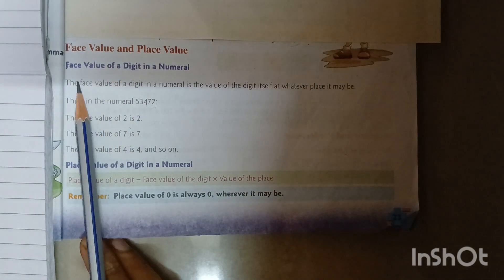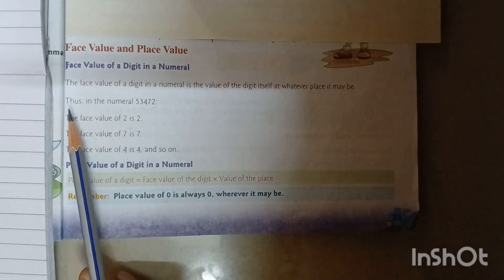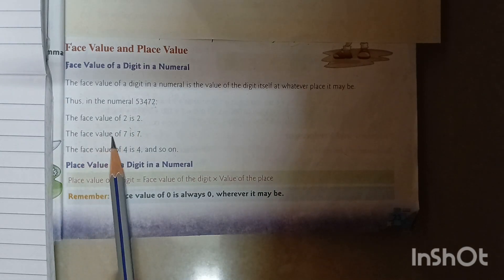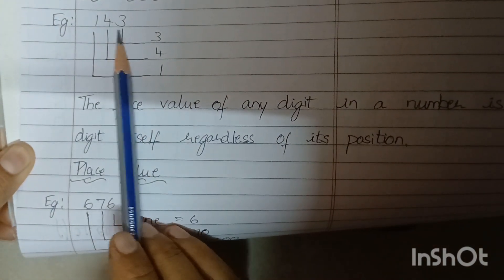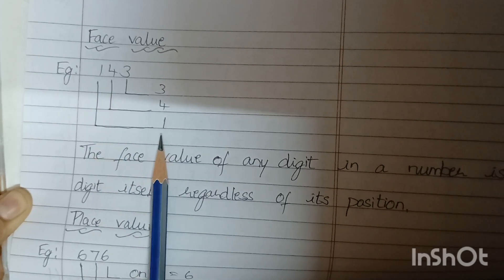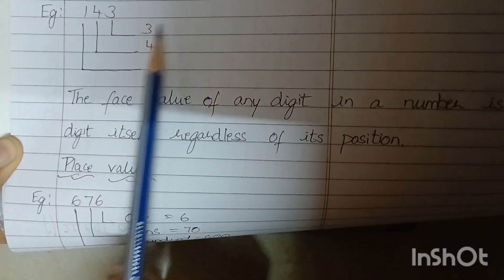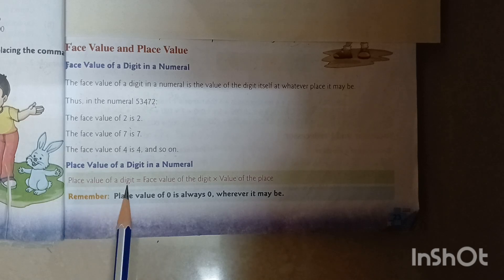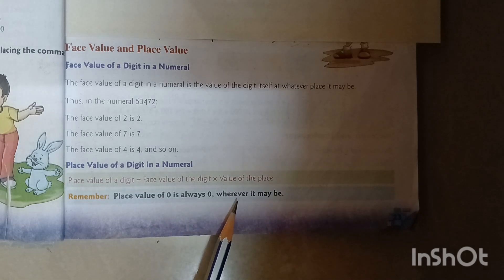Grade 4 Maths Explaination of Face value,successor, skip counting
Explaination of Face value & Place value
Successor & Predecessor
Skip counting

Pixellab thumbnail